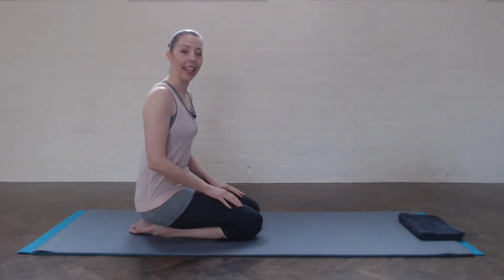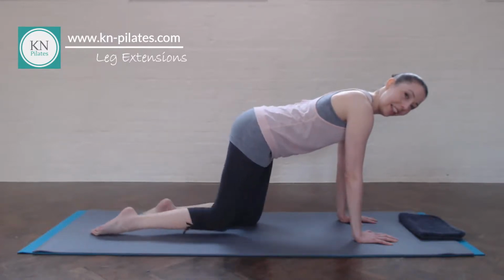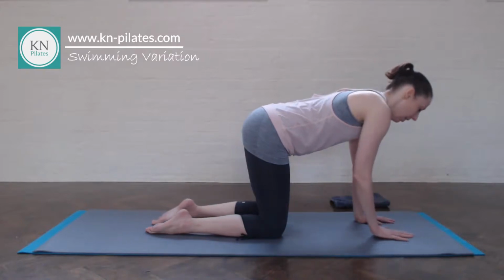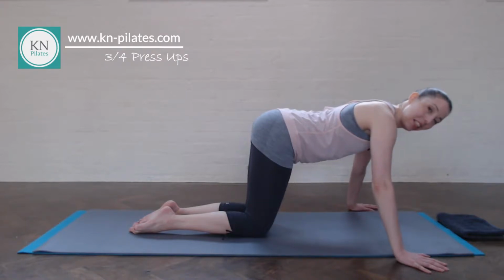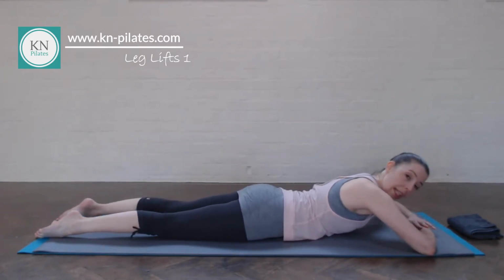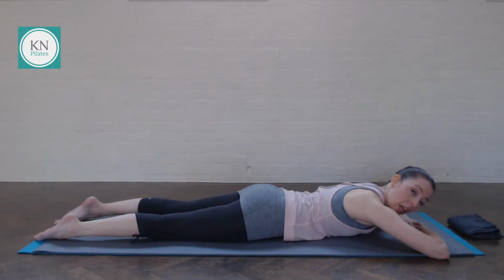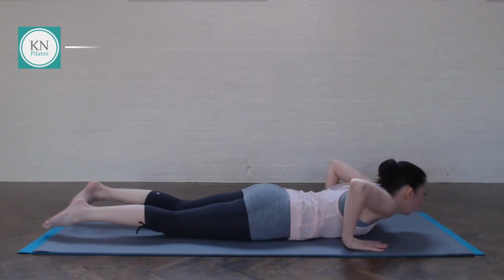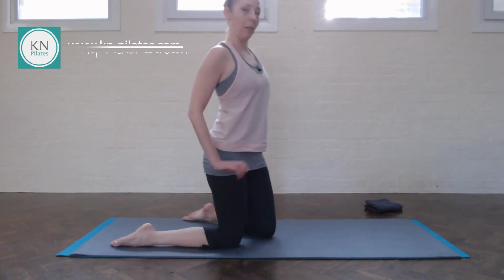Get Started with Pilates Day 15 | 31 Days of Pilates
Welcome to “Get Started with Pilates - Your 31 Day Journey towards a daily Pilates Practice!”

Today is Day 15 of 31 Days of Pilates! :)

If you’re Pilates curious or would like to simply do a bit at home to add to your weekly classes, this is for you!

Complete Beginners welcome x

Enjoy your daily Pilates Practice!
Katrina x
~ CREATED BY Katrina Niesitka

You must not rely on any information or guidance we provide you with as an alternative to medical advice from your doctor or healthcare provider and we expressly disclaim all responsibility, and shall have no liability, for any damages, loss, injury, or liability whatsoever suffered by you or any third party as a result of your reliance on any information or guidance we provide you with.

If you have any specific questions or concerns about any medical matter, you should consult your doctor or healthcare provider as soon as possible.

If you think you may be suffering from any medical condition, you should seek immediate medical attention from your healthcare provider. Do not delay seeking medical advice, disregard medical advice or discontinue medical treatment because of information or guidance we provide you with.

Nothing in this disclaimer will limit or exclude any liability that may not be limited or excluded by applicable law.

Hi! I'm Katrina, your Pilates Teacher at KN Pilates. I teach Pilates Matwork classes in my local community in South East London.

I came to Pilates whilst working in a North London gym as a Fitness Instructor and Personal Trainer. Even though I’d come across the term “Pilates” I had no idea of what it was until I tried a class at the gym. And the rest is history :)

PLEASE BE KIND TO EVERY KIND:
Go vegan with Veganuary!